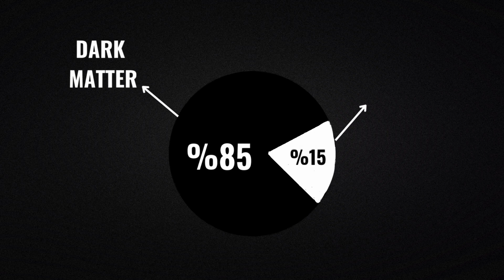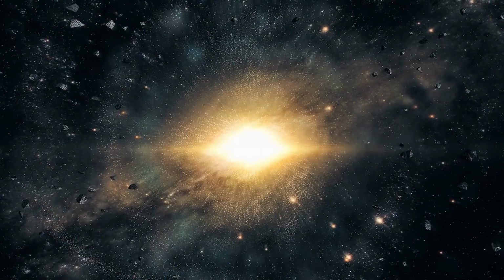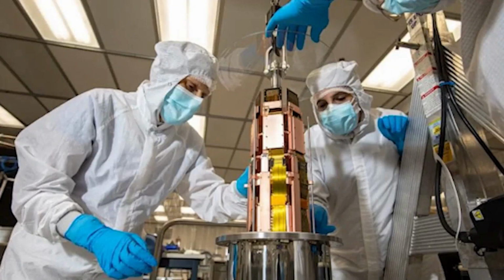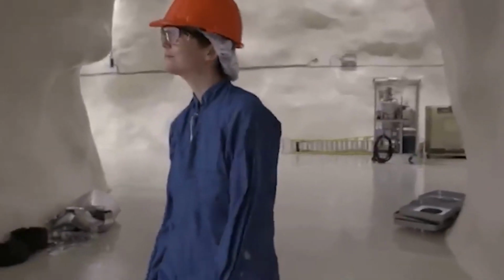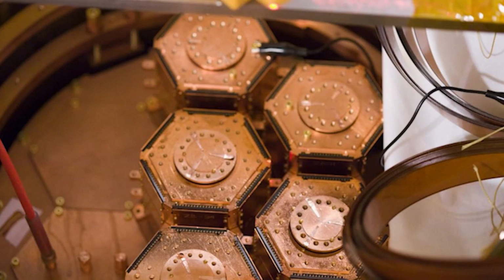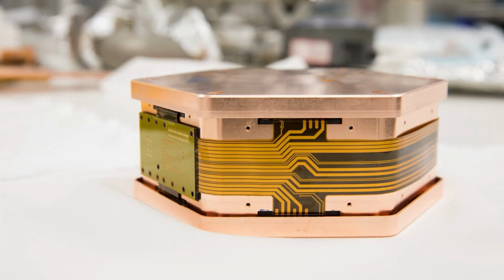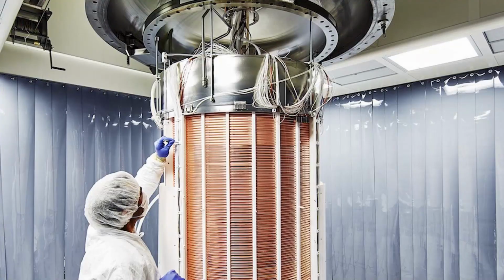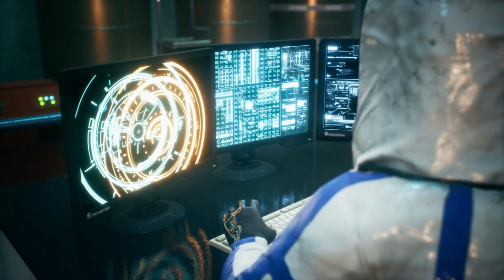Could Quantum Detectors Detect Dark Matter?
Explore the groundbreaking world of quantum detectors as we get closer than ever to uncovering the secrets of dark matter. Known as the invisible glue of the universe, dark matter makes up 85% of all matter, yet it has never been observed directly. This video dives into how scientists are using cutting-edge technology and quantum mechanics to detect the undetectable.

From underground labs like the Gran Sasso Laboratory in Italy to the LUX-ZEPLIN detector in the USA, advancements in particle physics are pushing the boundaries of what we know. These detectors operate at temperatures near absolute zero, where atomic vibrations slow to near stillness, creating the perfect environment to identify the faint signals of dark matter.

We also explore the immense potential of these discoveries beyond cosmology. Understanding dark matter could revolutionize how we approach energy generation, leading to cleaner, more sustainable energy sources and breakthroughs in nuclear fusion. Cutting-edge sensor technologies and superconductors used in dark matter research are already paving the way for more efficient energy systems and improved medical imaging.

But the story doesn’t end there. Could the detection of dark matter reveal unexpected risks? Much like atomic energy, this discovery holds both tremendous promise and potential challenges. The balance between its benefits and dangers depends on how we choose to use this knowledge.